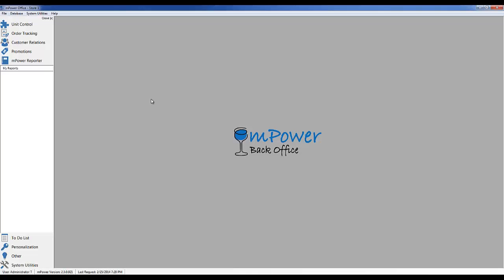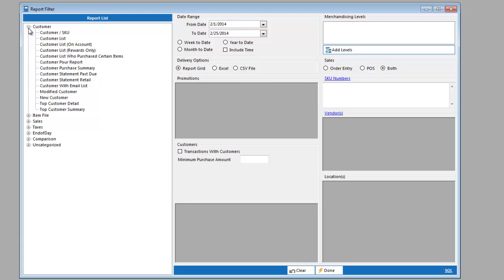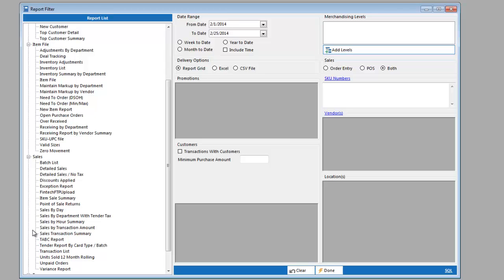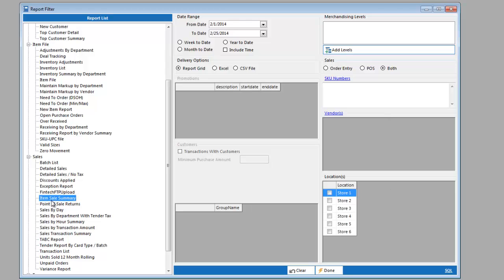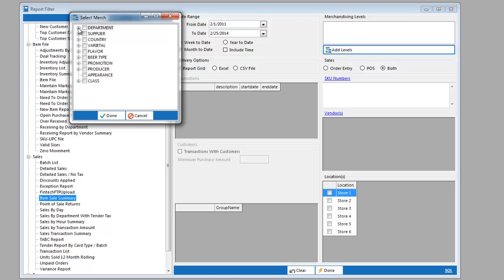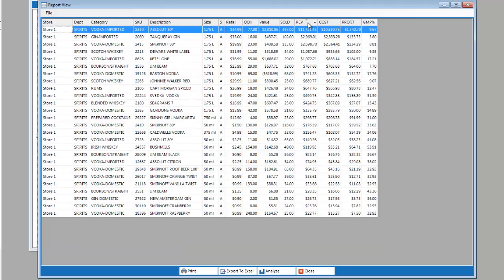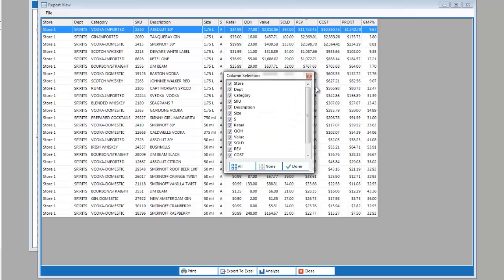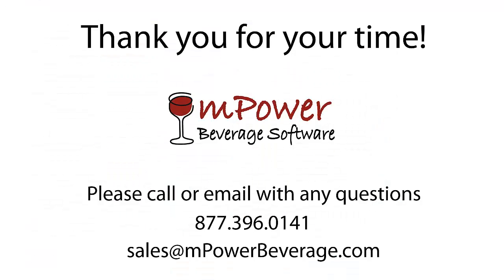Liquor Store Reporting - Video 5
This view overviews the Reporting module in mPower Beverage Liquor Store Software.  Reporting is essential to beer, wine, and liquor stores to manage their inventory correctly.  This is the fifth video in our series of eight.